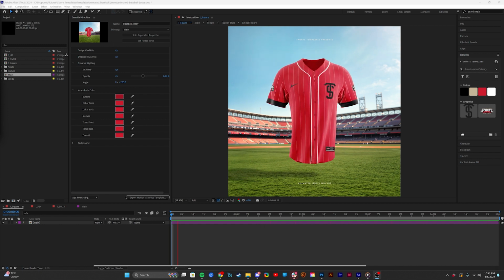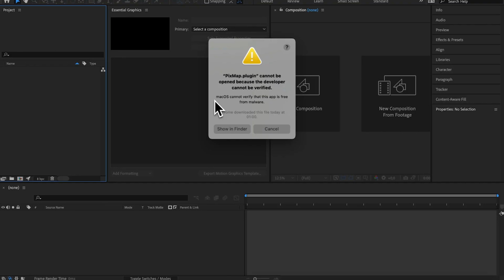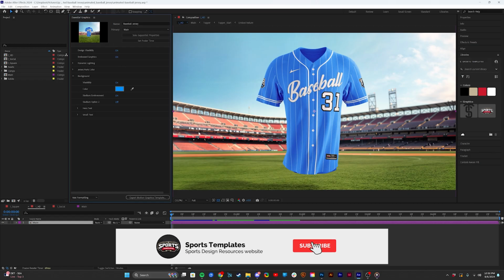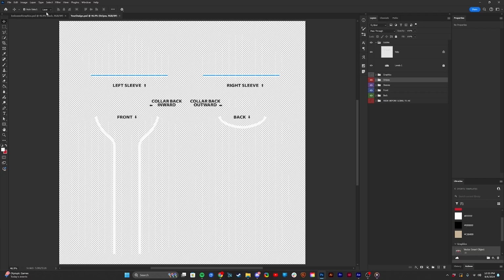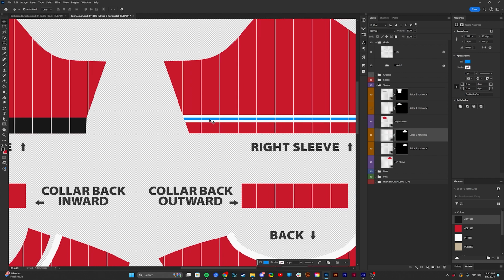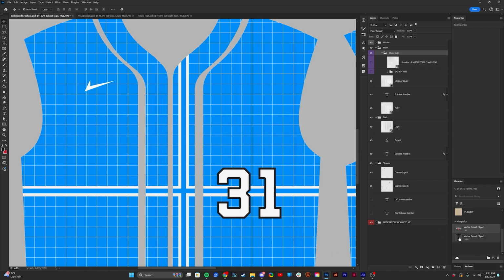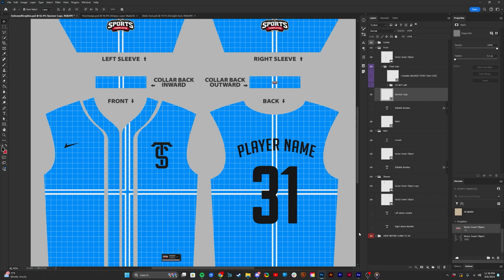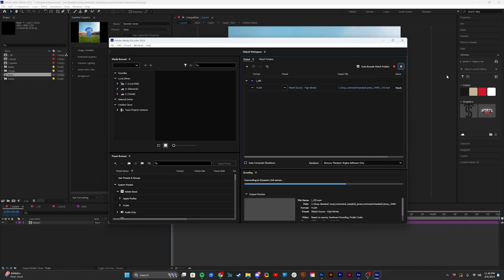Animated Baseball Jersey Mockup | After Effects tutorial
In this tutorial, I'll show you how to create an animated baseball jersey mockup! Yes!, the future is here and now you can create animated mockups using After Effects, and help you create animated video content for all social media platforms, with HD, Square, and Story "vertical mobile" resolutions.

00:00 Intro
00:40 Installing PixMap AE plugin on PC
02:05 Installing PixMap AE plugin on Mac
04:44 Getting Started
05:18 Resolutions Overview
06:13 Background Options Overview
07:16 Jersey Parts Color Options
07:48 Dynamic Lighting and Embossed Graphics Overview
08:50 Changing Design in Photoshop
13:08 Embossed Graphics Design in Photoshop
18:52 Exporting the Animation Video
20:25 Outro